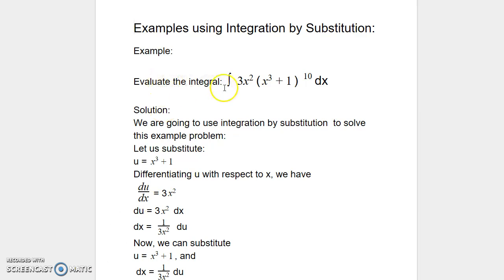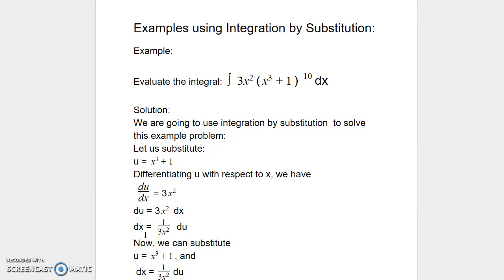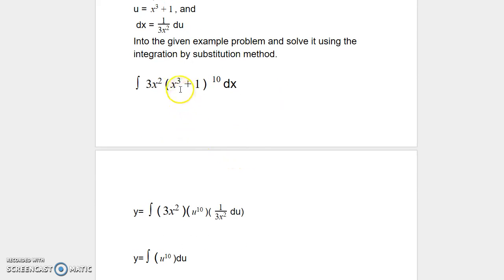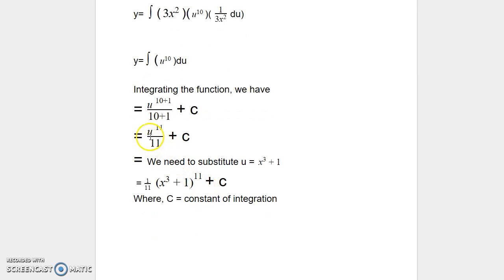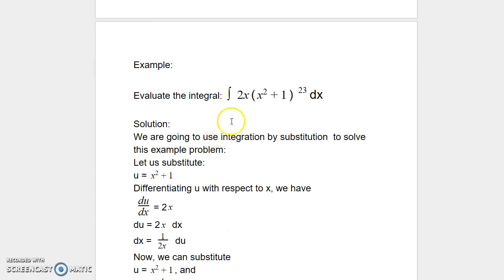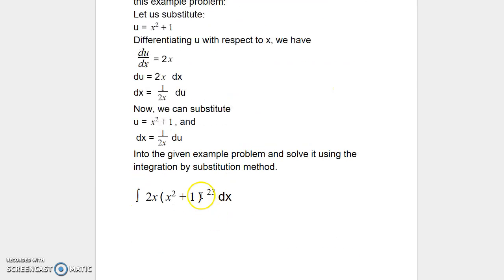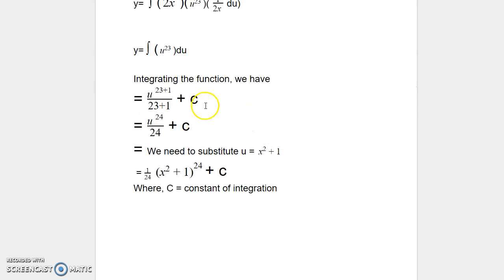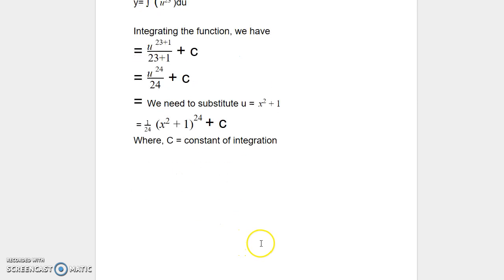Integration by Substitution- Example-4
In this video presentation we are solving example problems using integration by substitution.